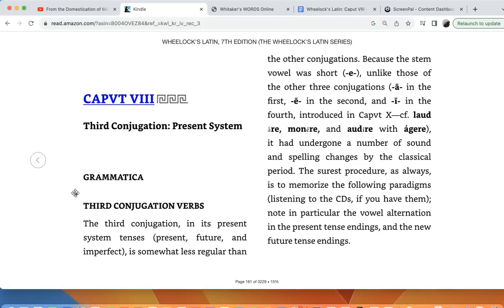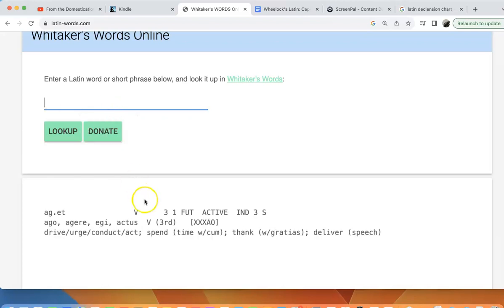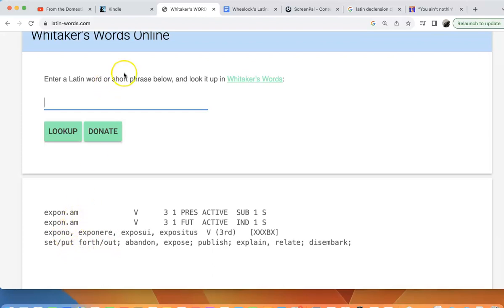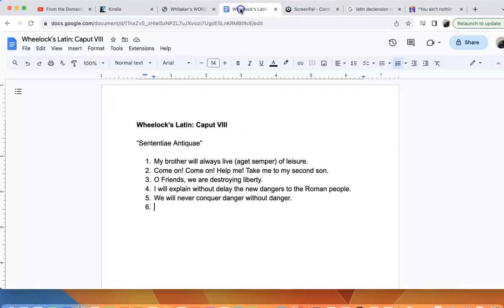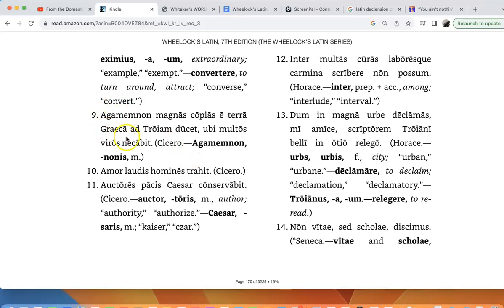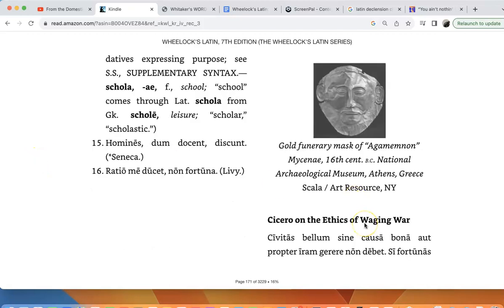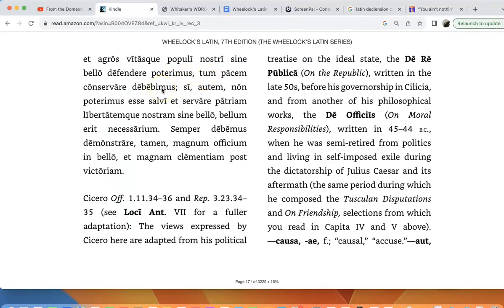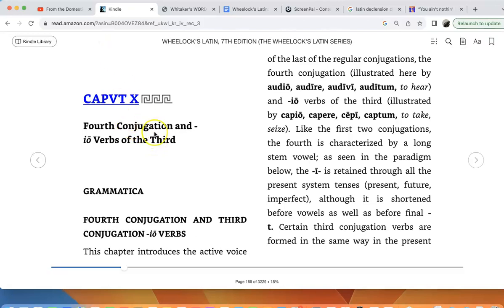Latin 101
Caput VIII